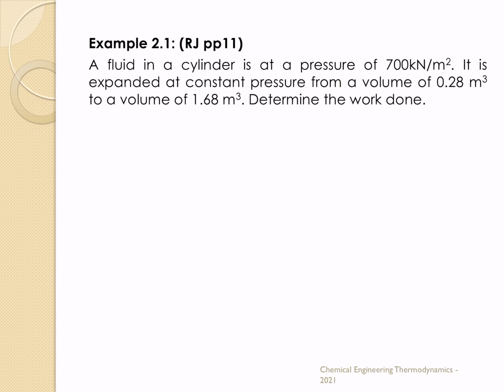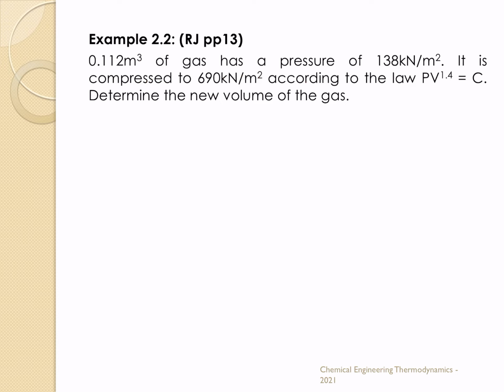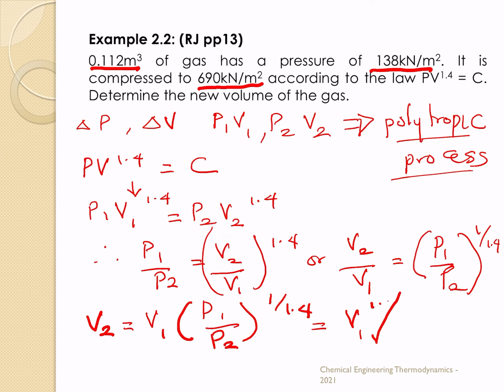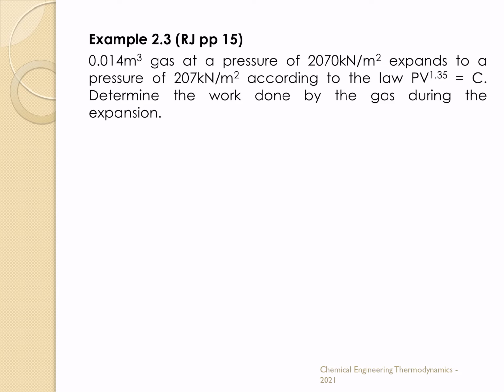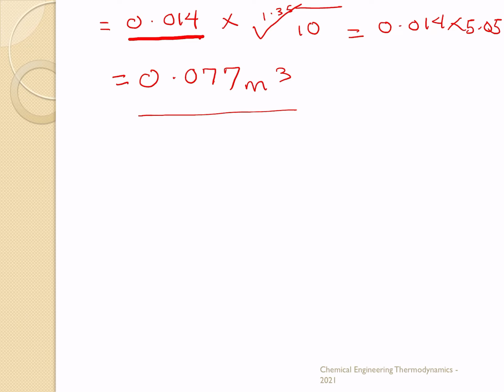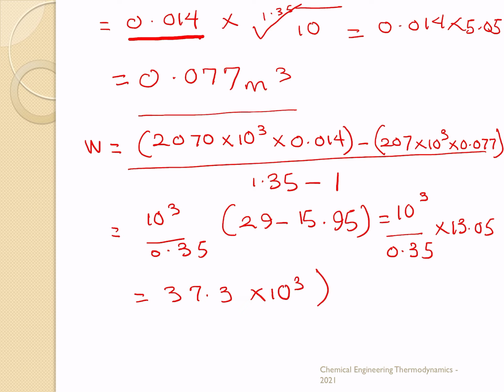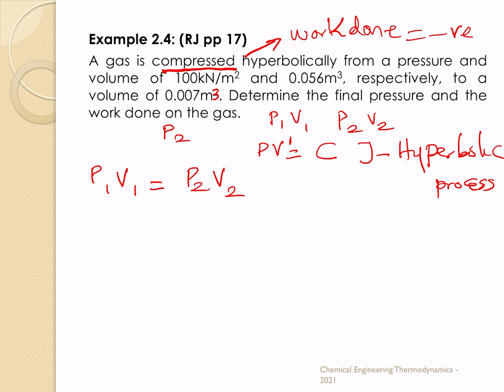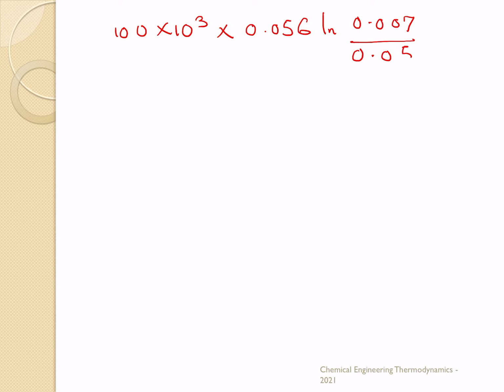Chapter 2b: Work (worked examples)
These are some calculations to reinforce what we studied in Chapter 2